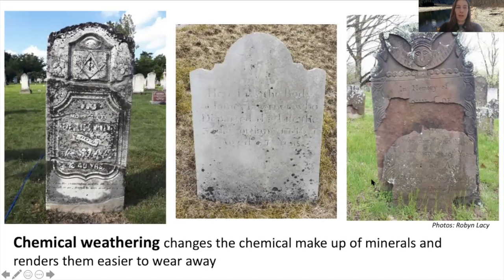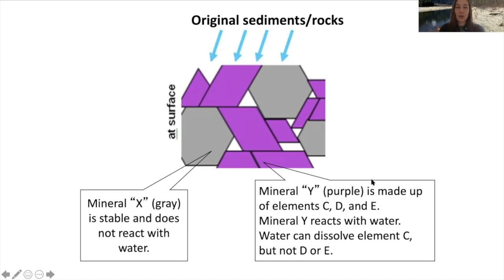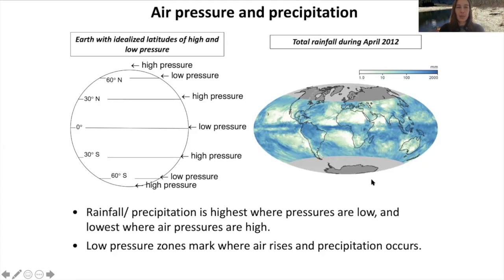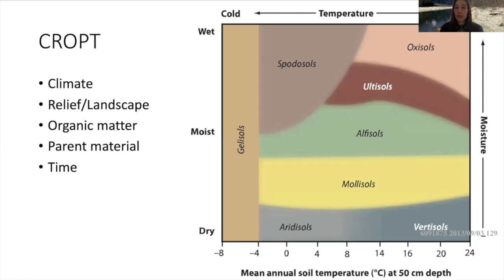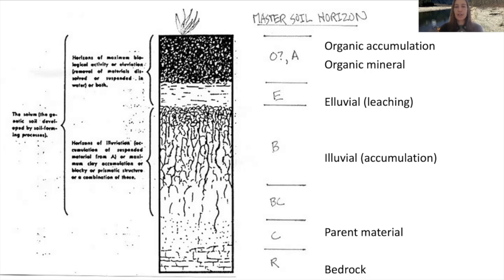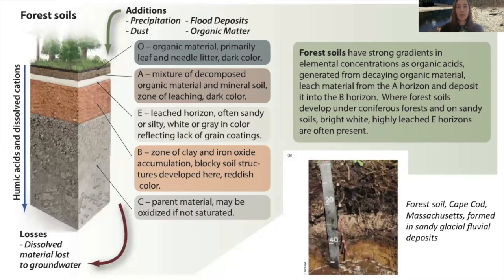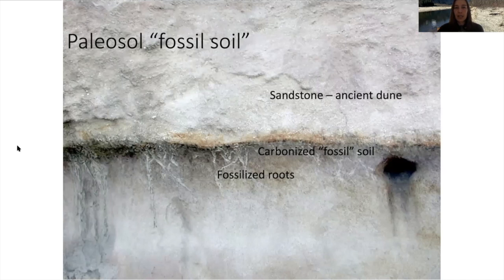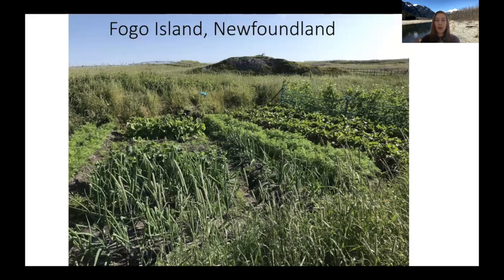Chemical Weathering and Soil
0:00:00 chemical weathering
0:06:25 climate
0:09:28 soil